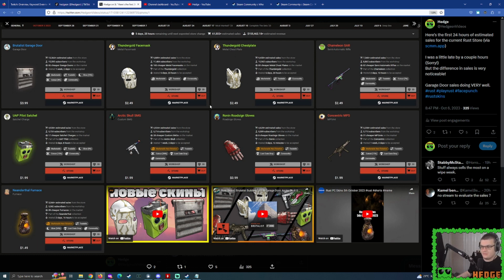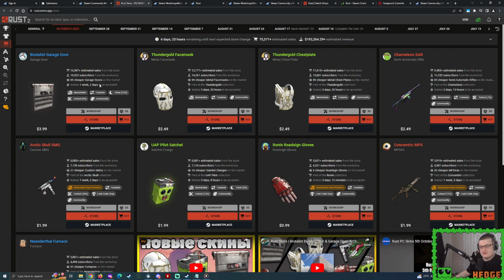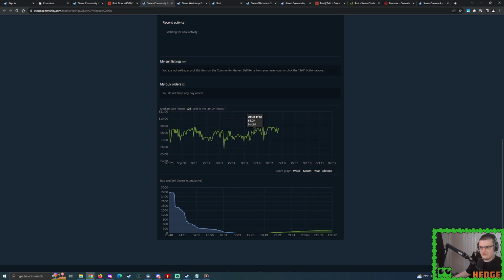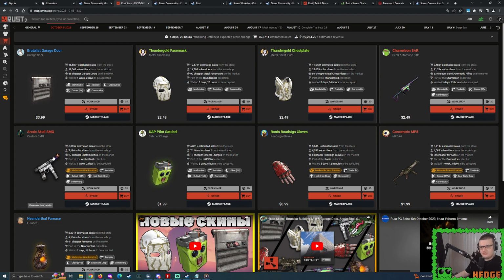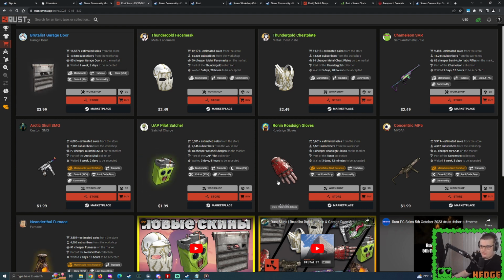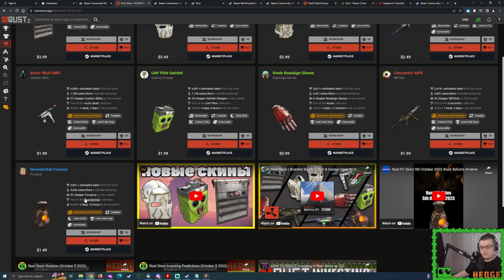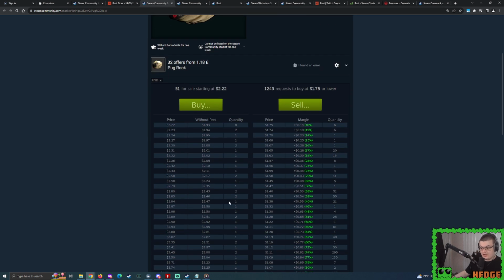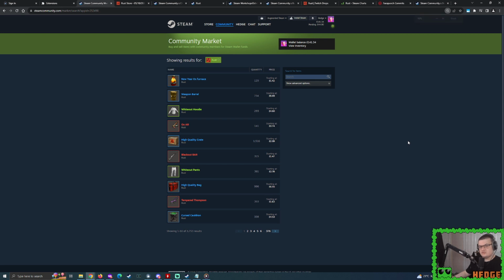Rust Saturday 48 Hour Analysis (October 7 2023)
Do you prefer Brutalist or Bombshell Garage Door?

0:00 Introduction & 24 Hour Sales
2:02 Brutalist Garage Door
10:10 Thundergold Tier 3
16:10 Chameleon SAR
20:30 Arctic Skull Custom SMG
22:43 UAP Pilot Satchel Charge
26:21 Ronin Roadsign Gloves
29:37 Concentric Mp5
32:32 Neanderthal Furnace
35:28 Previous Weeks Skins Progress
41:07 Charitable Rust 2023
43:45 Keep looking for investments!